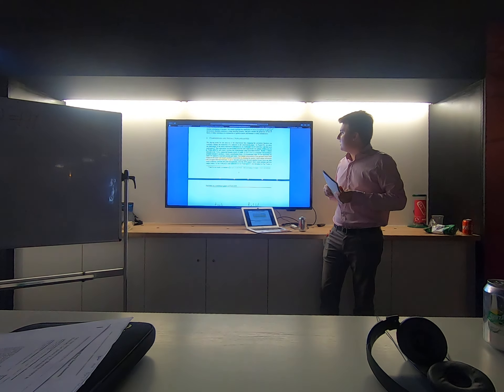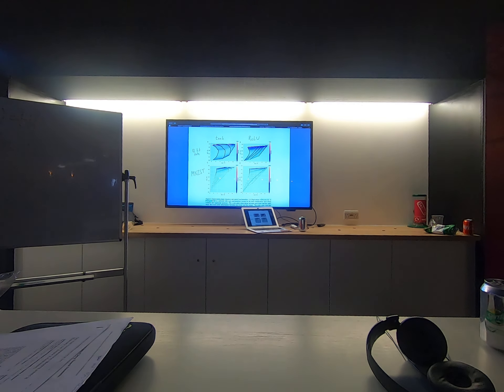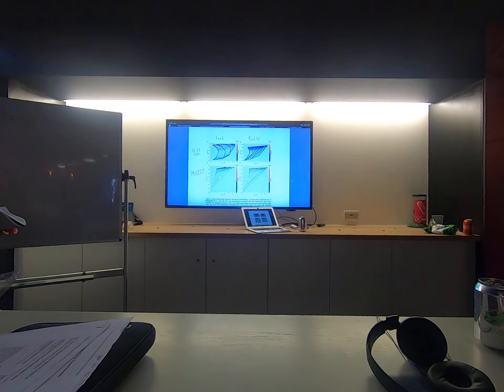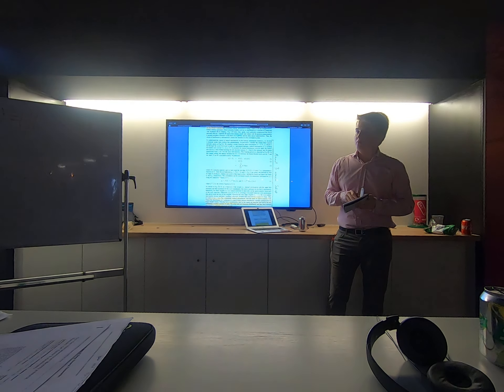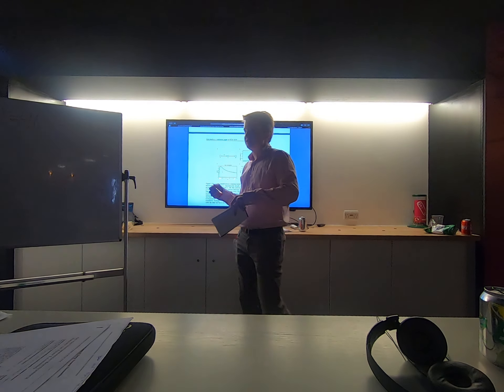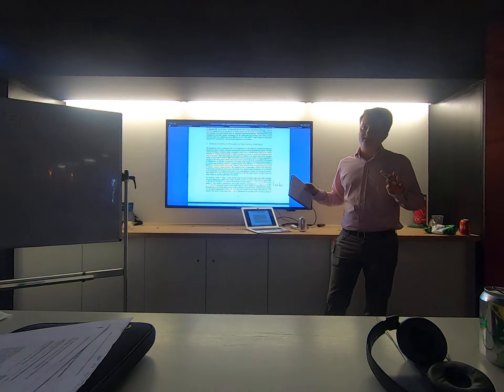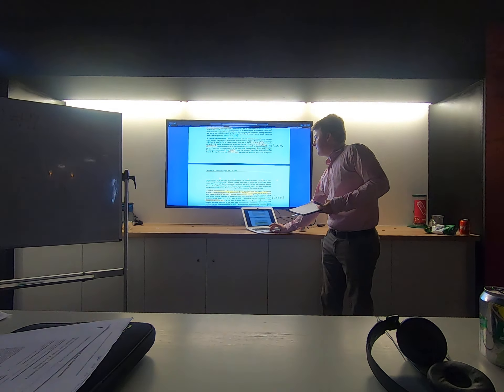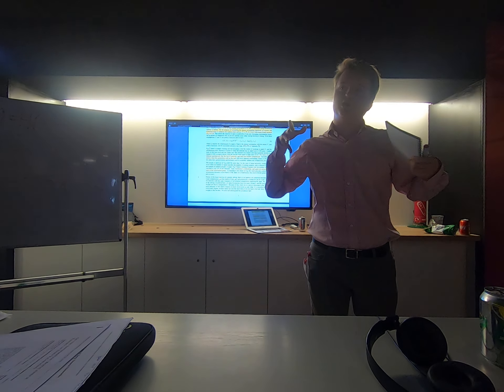2019-10-10 - Ivan presents: Rebuttal to the information bottleneck (2/5)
Discussion about the paper:
Saxe, A. M., Bansal, Y., Dapello, J., Advani, M., Kolchinsky, A., Tracey, B. D., & Cox, D. D. (2018). On the information bottleneck theory of deep learning.